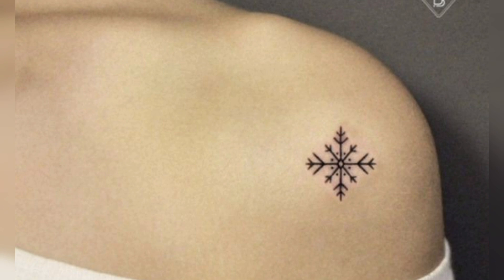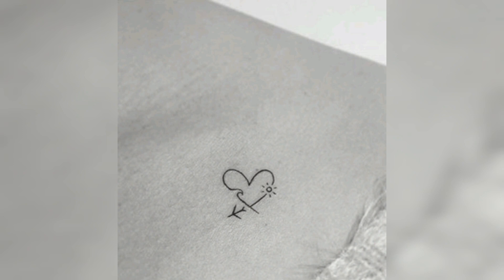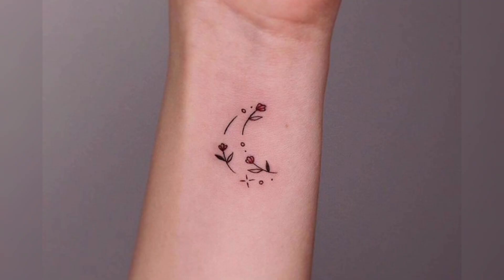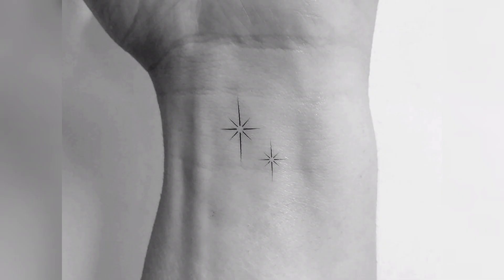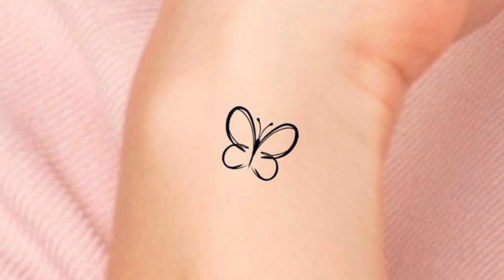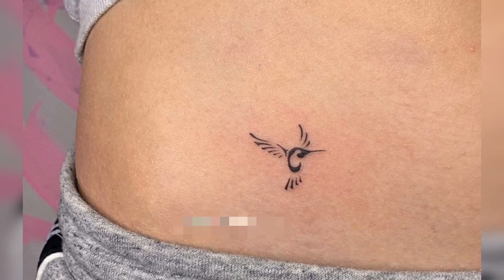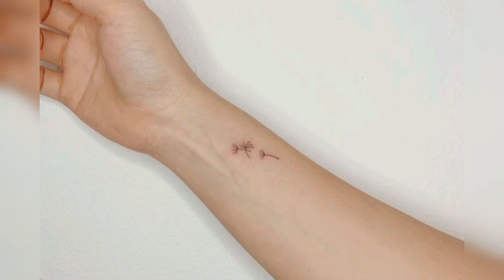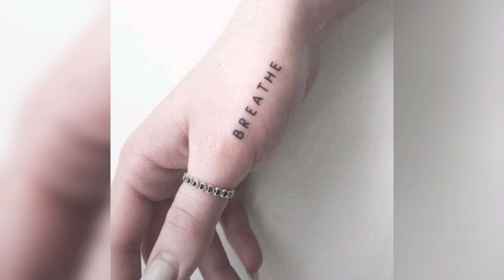50 small tattoos for girls // tiny tattoos // tattoos for ladies